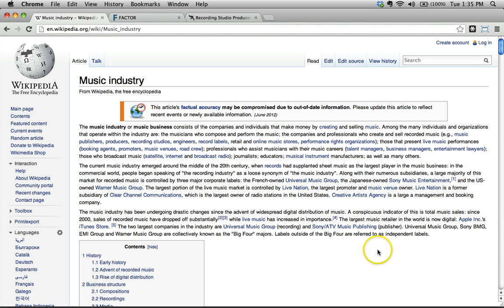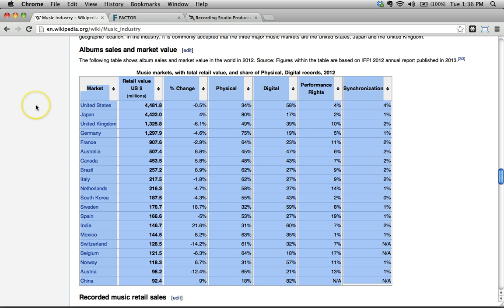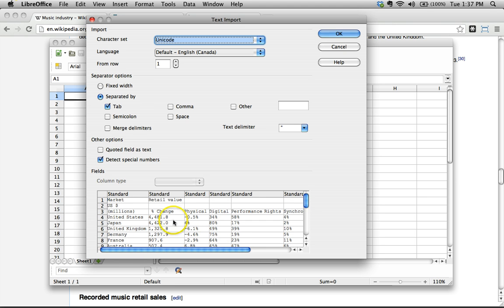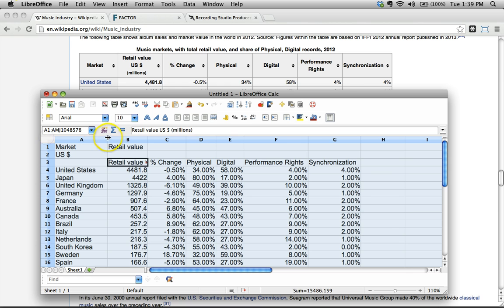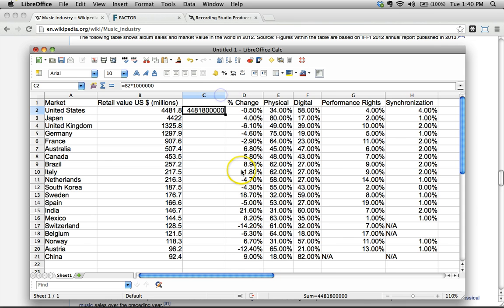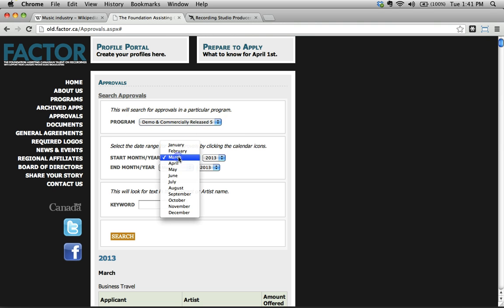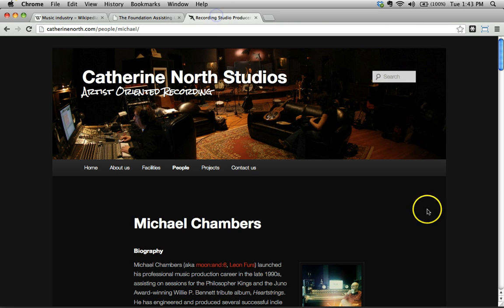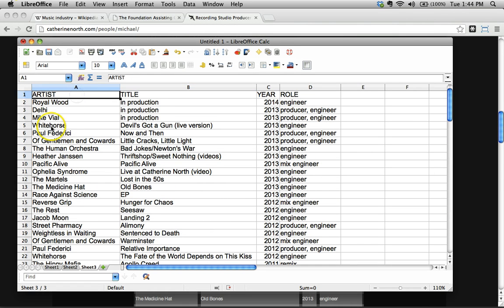How to extract tabular data from a web page into a spreadsheet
This tutorial screencast demonstrates how to extract tabular data from a web page into a spreadsheet.

I use LibreOffice in this tutorial, but you could use any spreadsheet application such as OpenOffice.org or Microsoft Excel.

This is a sample lesson from the online course "Collect, Extract and Use Online Data Quickly and More Easily". Learn data extraction tools and techniques to get information from websites & other sources into useable, useful formats.